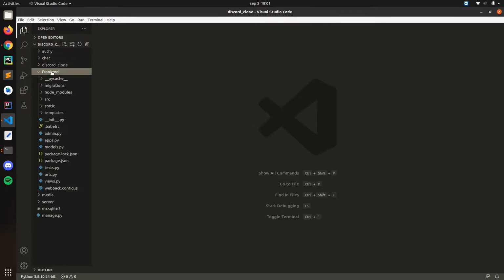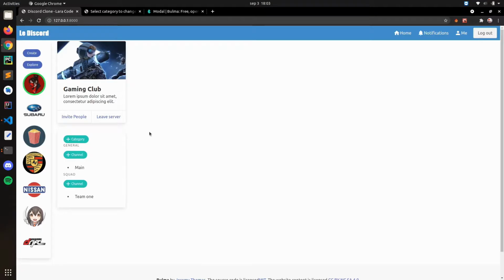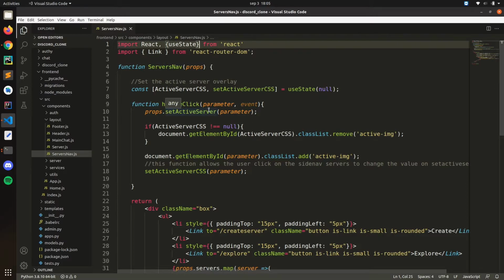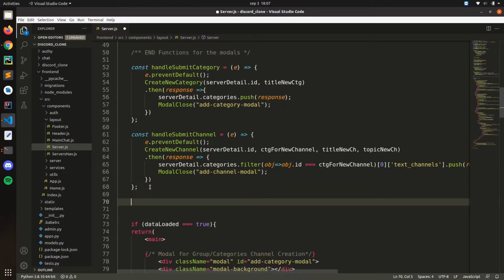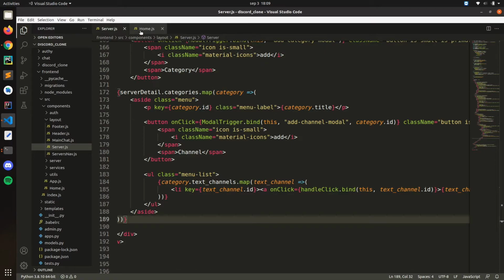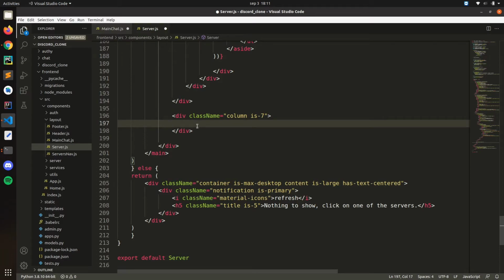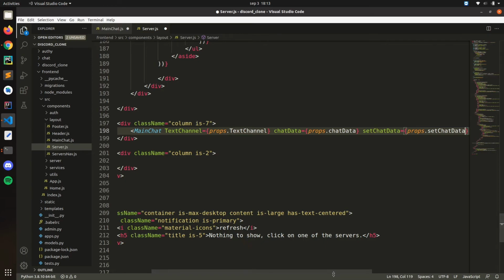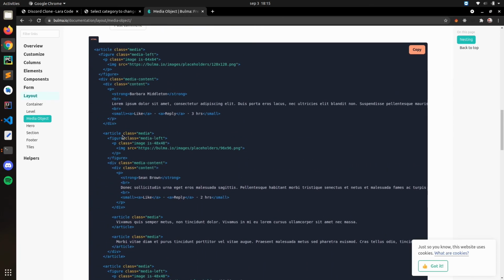Django and ReactJS together - Chat app component | 25